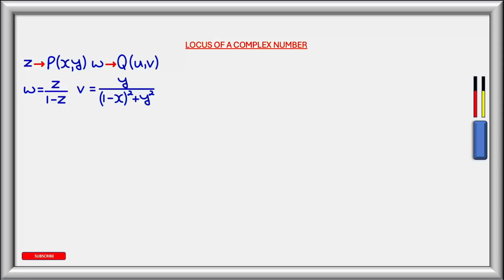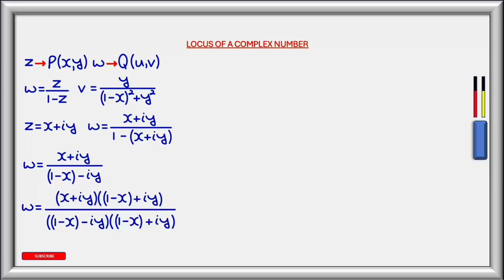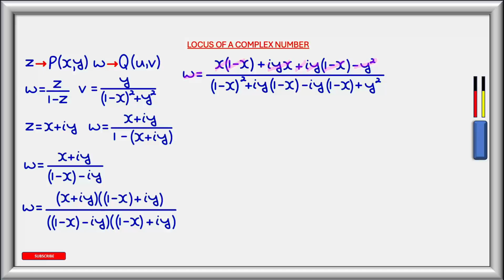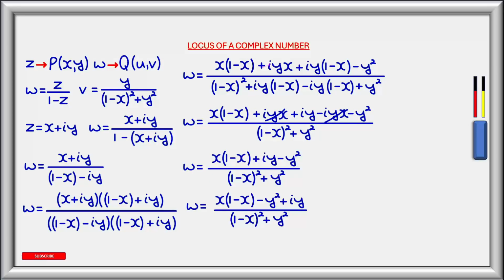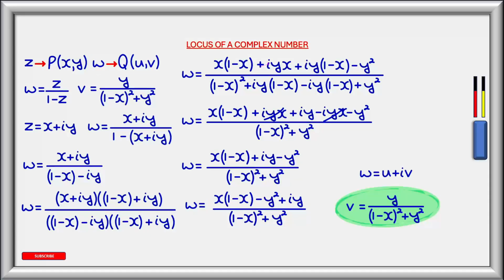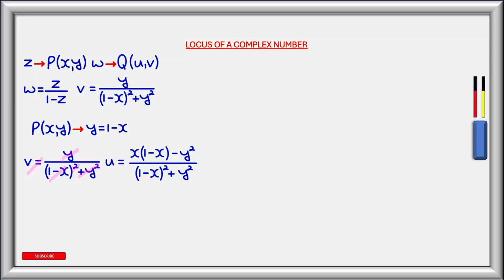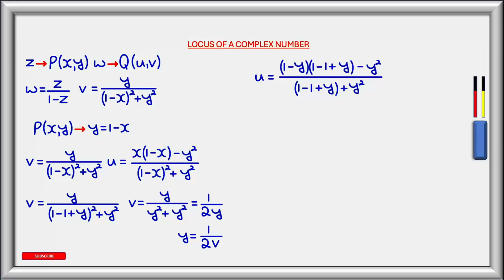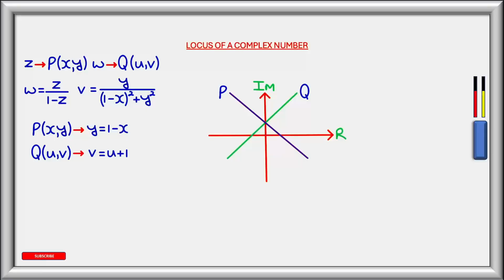Master the Locus of a Complex Number | Transformations in the Argand Plane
Transformations in the Argand Plane: Locus of W from Z | Complex Numbers Tutorial

** Suitable for A Level and AS Level Exam revision **

In this tutorial, we tackle a challenging exam question involving the transformation of complex numbers between the z-plane and the w-plane.
The Problem:

Given the relationship w = z/(1-z), where z = x + iy (point P) and w = u + iv (point Q), we are tasked with:
1. Obtaining expressions for u and v in terms of x and y.
2. Finding the equation for the locus of Q given that point P lies on the line y = 1 - x.

What I demonstrate in this video:

Algebraic Manipulation: How to use the relationship between w and z to generate a Cartesian equation.

Comparing Components: Step-by-step instructions on comparing the Real and Imaginary parts to solve for u and v.

Substitution Method: How to substitute the given line equation into our expressions to reveal the final locus of Q in the w-plane.